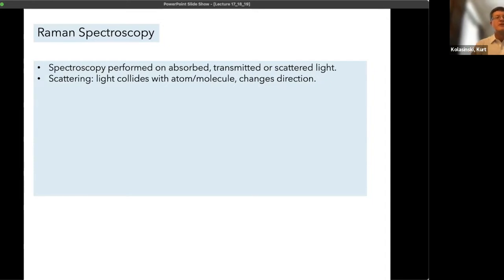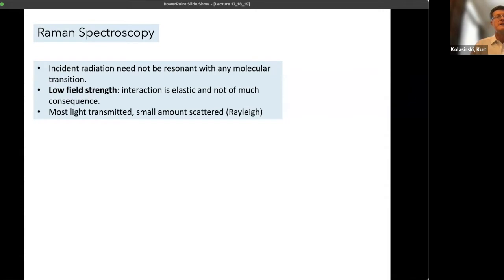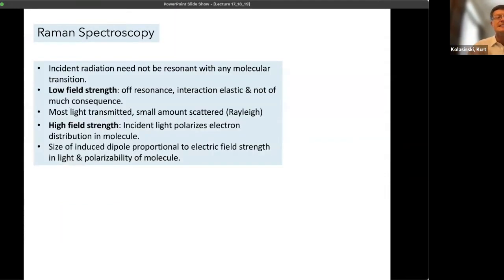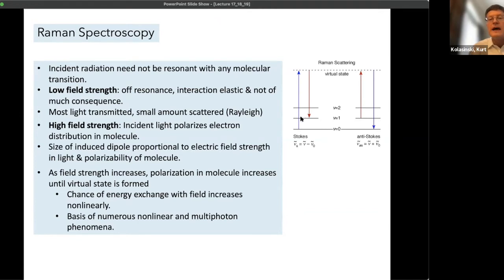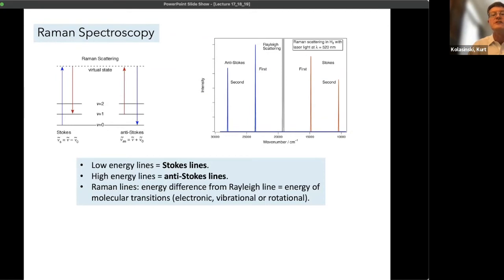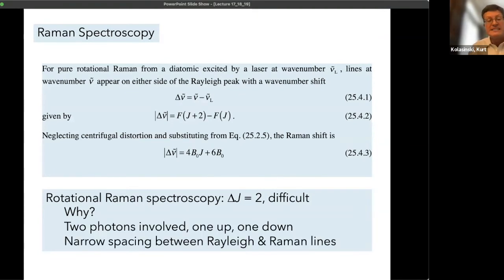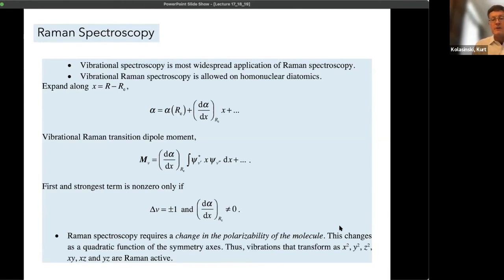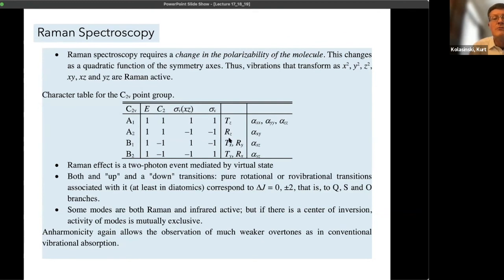Ch 25 Raman Scattering: Bouncing Photons off Molecules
Photons can scatter off of molecules and when they do, they can either do it elastically (Rayleigh scattering) or inelastically (Raman scattering). Rayleigh scattering is responsible for the blue color of the sky. Raman scattering can be used to perform spectroscopy.